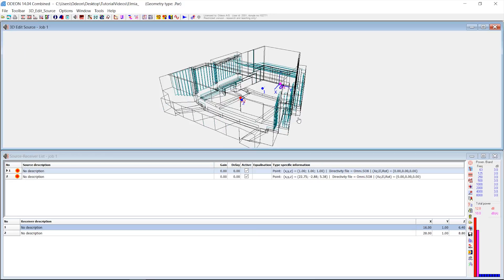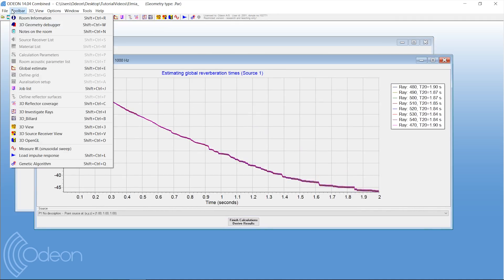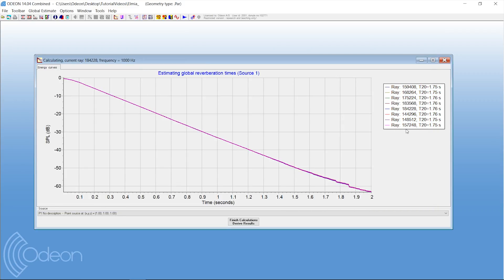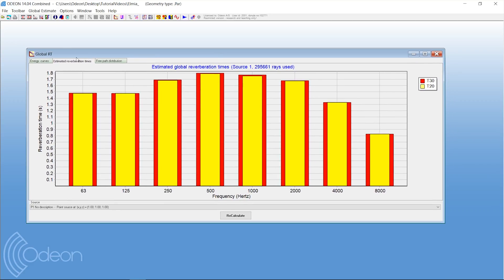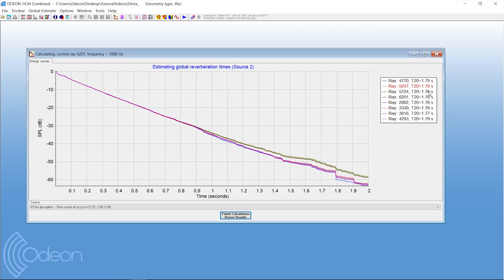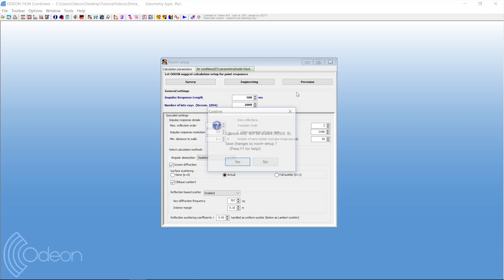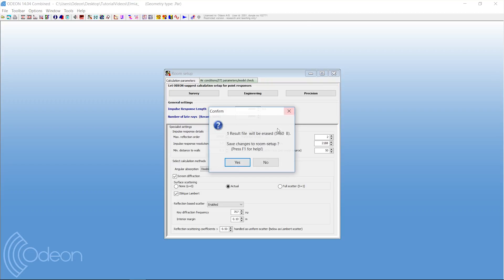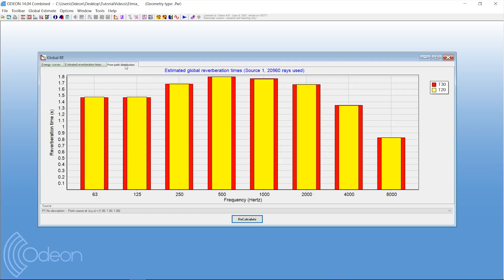Global estimate of reverberation - ODEON tutorial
The Global Estimate calculates general reverberation for a room, rather than at a specific receiver point. It also provides a free path distribution graph.

0:00 Intro
0:56 Calculating the global estimate
1:36 Deriving the results
2:13 Calculating with a different source
3:10 Evaluating impulse response length
4:45 Free path distribution
6:12 Outro